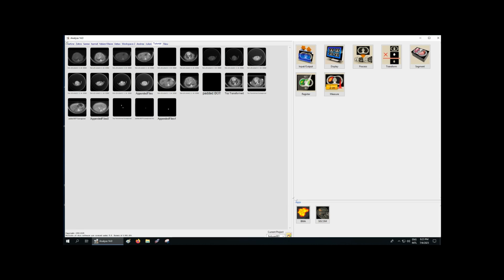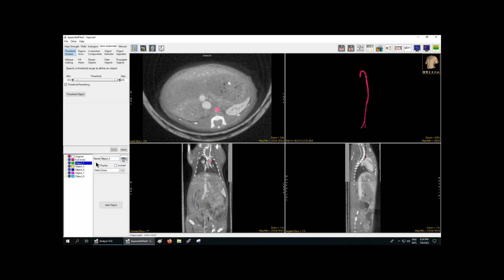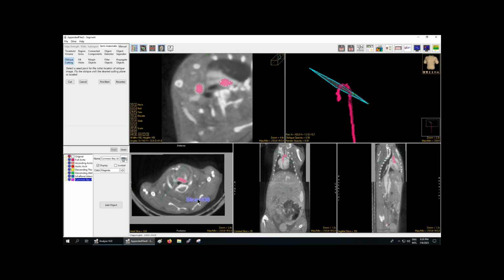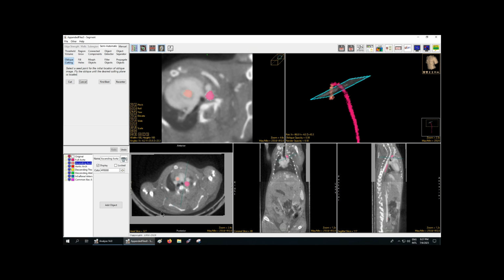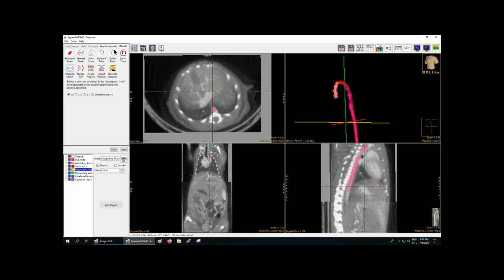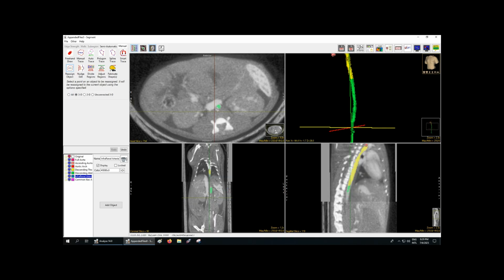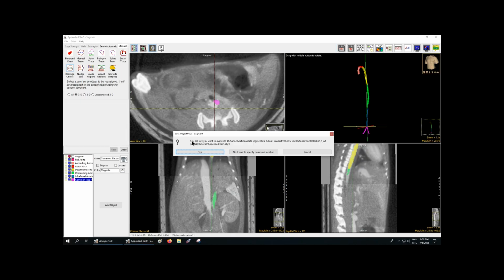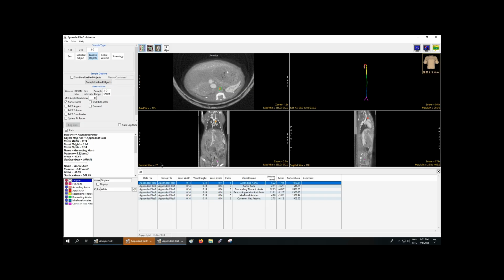Protocol Tutorial Analyze Data